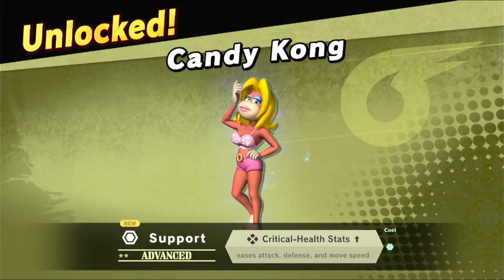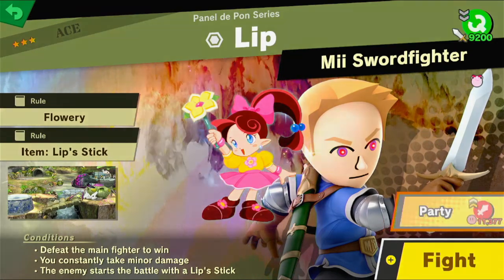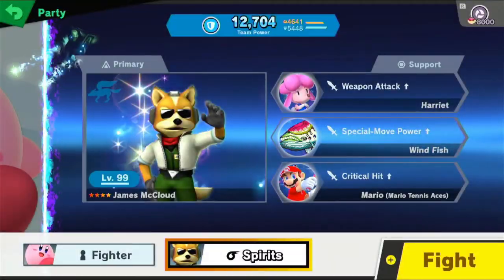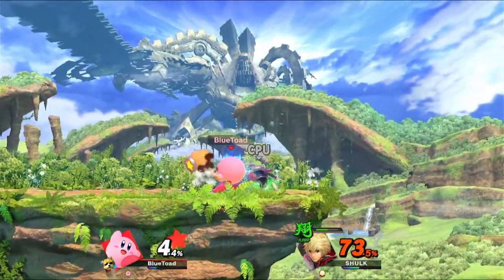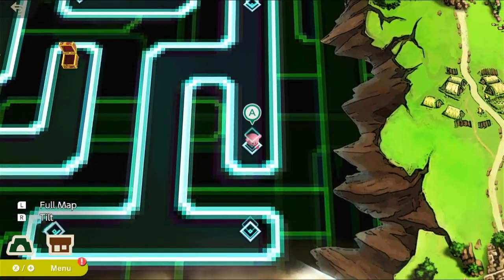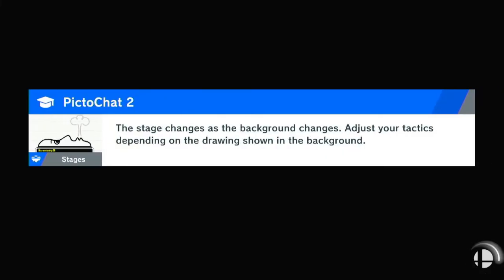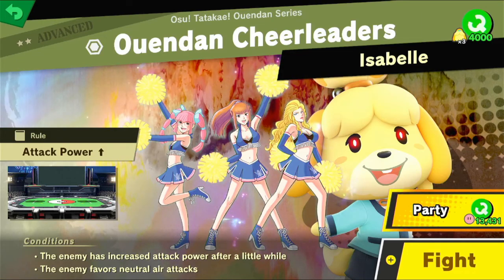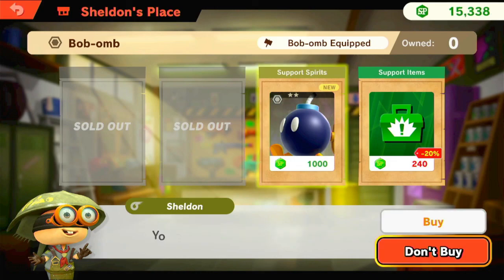Smash Bros Ultimate Episode 21 Master Heropon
Cleaning up in the middle right.
ITS HIM!!!